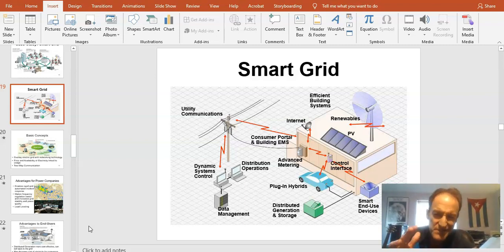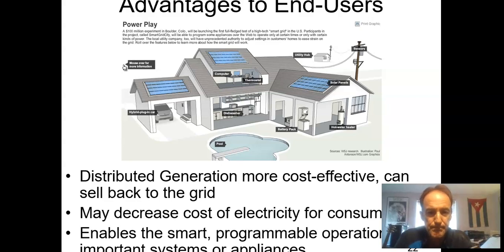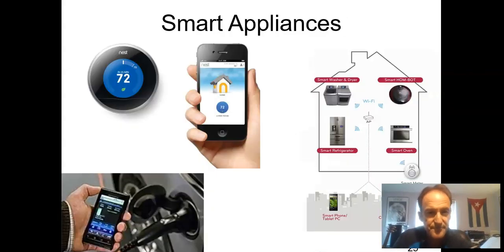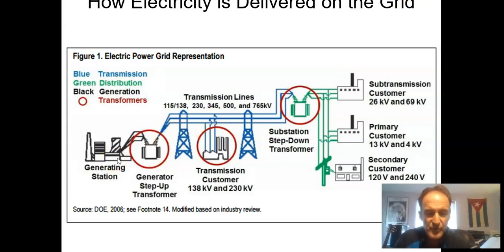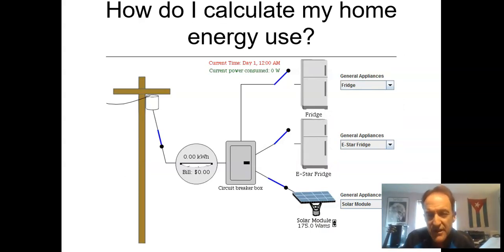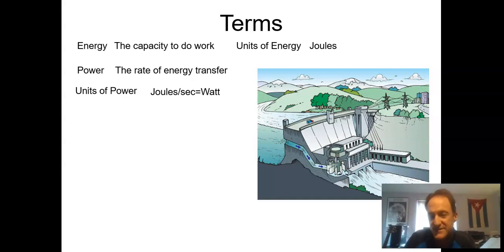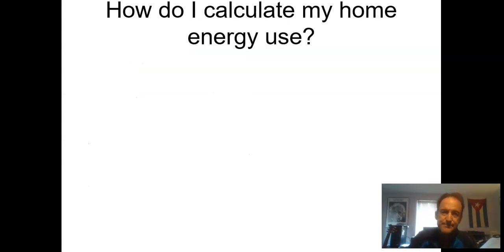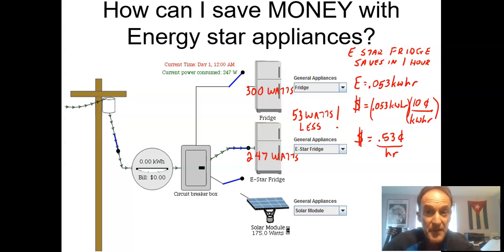The grid and energy use in the home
The grid and energy use in the home. Power comes from a power plant to your home through a system of power lines, power substations, and transformers that make up the power grid. The next assignment uses the POWER AND ENERGY IN THE HOME APPLET. An appliance's energy use and cost depend both on the amount of power needed for its use and on the amount of time the appliance is used. Some appliances require a lot of power, but we don't use them often, so they don't use much energy over time. Other appliances may not need as much power, but are used for more time. For example, a toaster needs a lot more power than a room air conditioner does, but most people use a toaster for much less time.